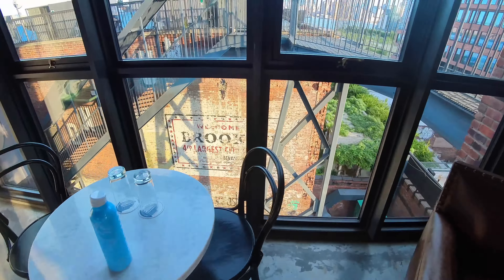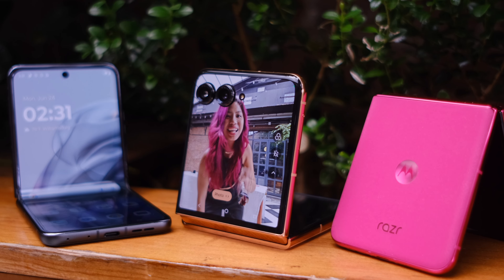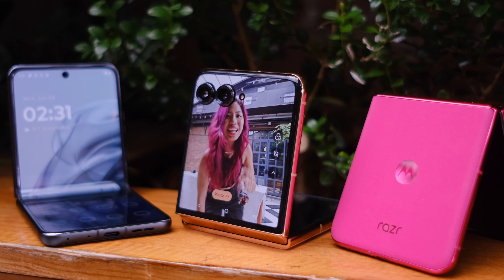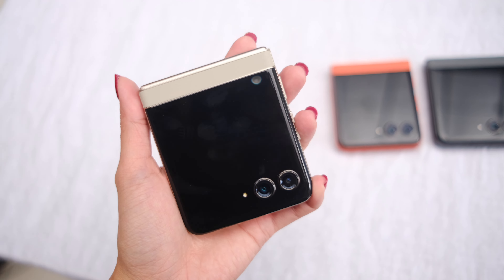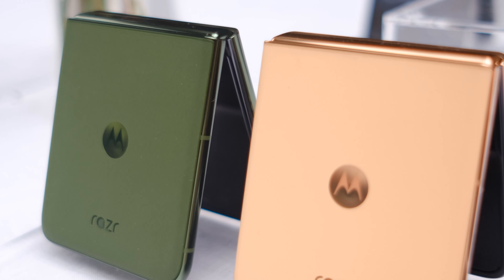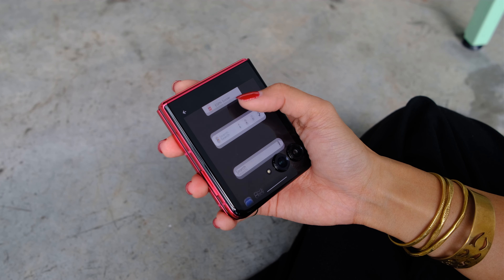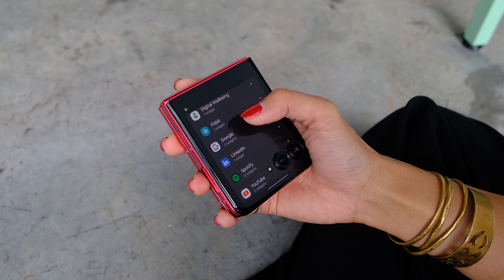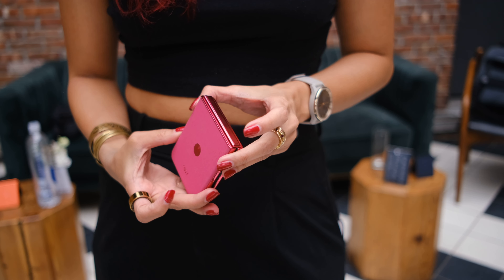Moto Razr+ 2024 HOT PINK unboxing & first look!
It's here! The Moto Razr+2024 in hot pink!!!
What's new? All of that and my first impressions in this video